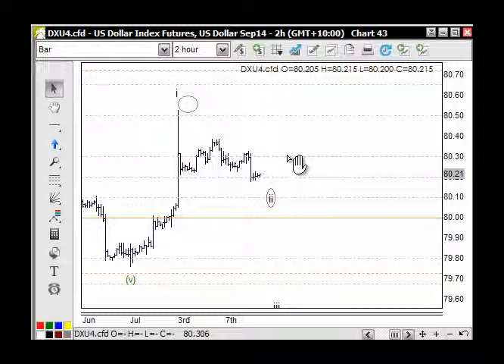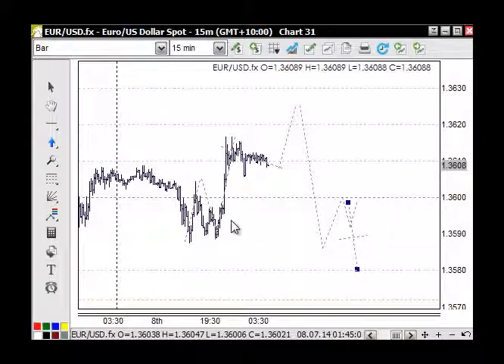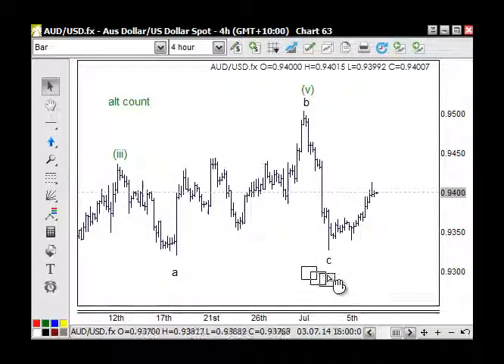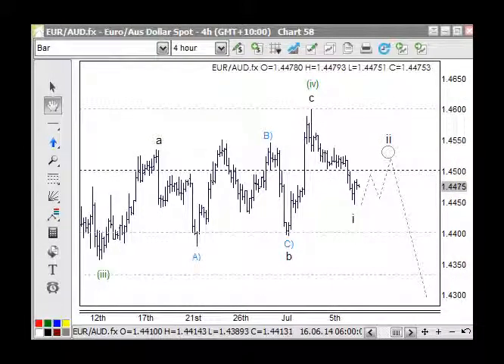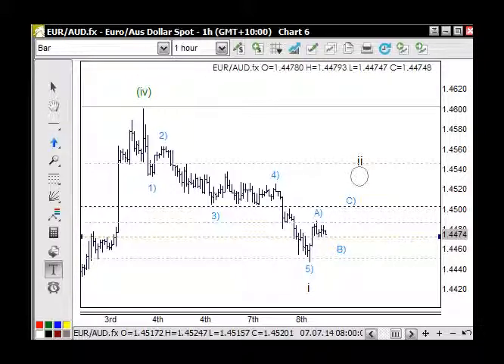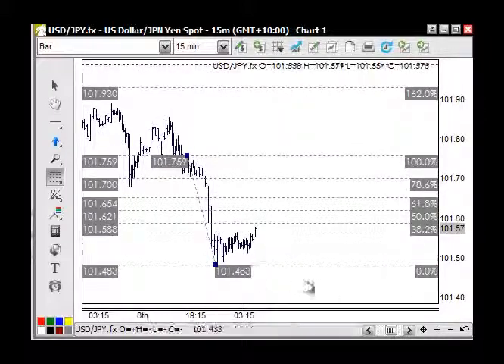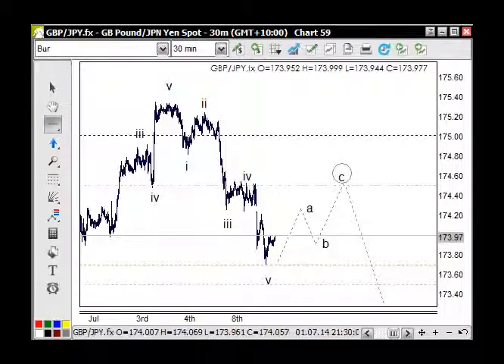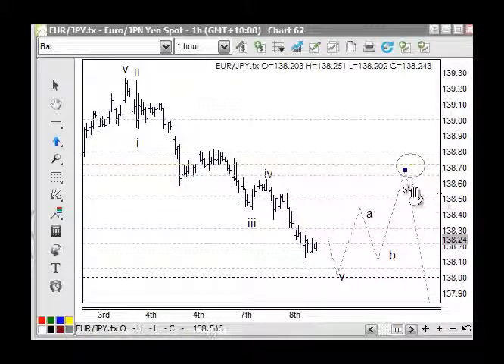CFD Trading Forex Video Report 9 July 2014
Forex

TradingLevels: The support on 80.30 is the catalyst for the dollar to trend higher and to short the Euro and probably the AUD
Elliott Wave:  Same - The 50|62% retracement level for Wave ii is back at 80.10 but because of the previous spike up, the market may not retrace to the 80.10, so use the level the SG1 80.30 as support and trigger for the trend continuing or shorting the eurusd

EURUSD 1.3610
TradingLevels Corrective rally  to 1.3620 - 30
Elliott Wave:  Five waves down from the last high close to 1.37 to 1.3575 as Wave i and now looking for an A)B)C) corrective rally as Wave ii to 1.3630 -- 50 the 50|62% retracement level
Trading Strategies: Wave C) of ii may only reach 13620 to 30... if the 1.36 becomes the resistance then short, with stop above the last high.
Trades:

AUDUSD 0.94
TradingLevels:
Elliott Wave:  five waves down from 95 to 9330, so an A)B)C) rally 50|62% 9420|30 area as Wave ii
Trading Strategies: Only short if the 0.9372 becomes the tested resistance
Trades:

EURAUD 1.4476
TradingLevels:  The 1.45 is on the way to being retested, you will need to see that the 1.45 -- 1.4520 area holds as resistance and then see the market fail, moving lower, this is the point to look for short trades
Elliott Wave: Is Wave (iv) completed now at 146?
Trading Strategies If the 1.45 becomes the tested resistance then the bias is lower as Wave (v) so look to short if the 145 is the tested resistance and also use the SG2 14480|14472 as resistance to add to the short trade
Trades:

GBPJPY 174.46
TradingLevels: correcting from the 175 in line with the market being overbought, expect lower levels
Elliott Wave: Five waves down from the 175.35 high to the current low 173.70 so expect a abc corrective rally 50|62% 174.50 area then another five waves down
Trading Strategies: Look to short the fifth wave in Wave c of the rally around the 174.50. this will take about two sessions to set up
Trades:

EURJPY 138.20
TradingLevels: abc bounce off 138 then lower, longer term target 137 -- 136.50
Elliott Wave:
Trading Strategies:
Trades: